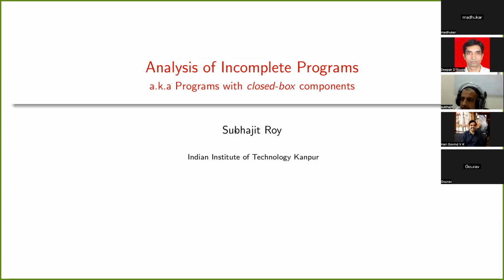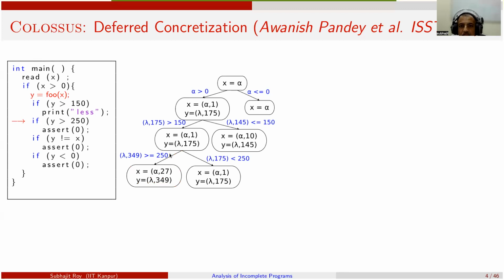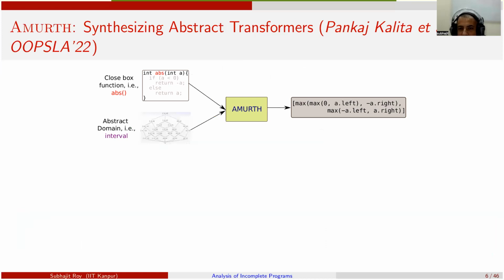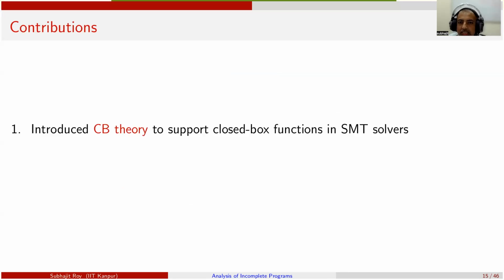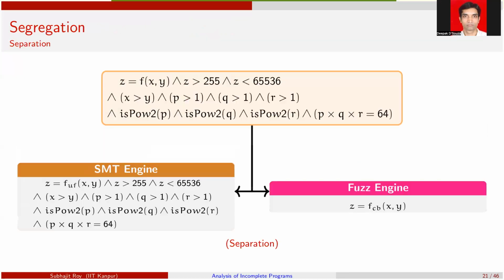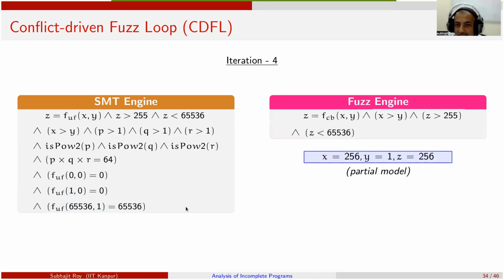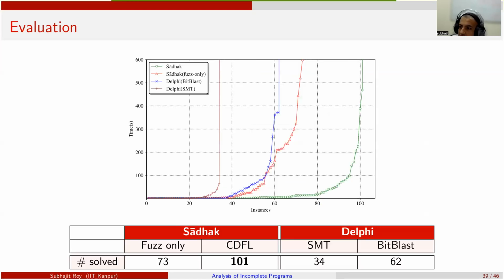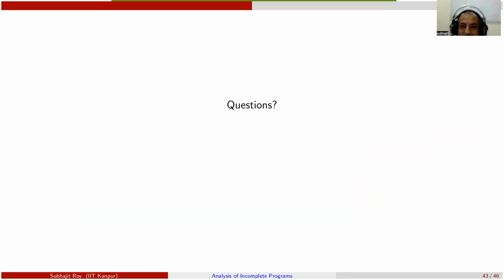Analysis of incomplete programs via Proof Engines and Fuzzing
Talk by Subhajit Roy in the IARCS Verification Seminar Series, on October 10, 2023.